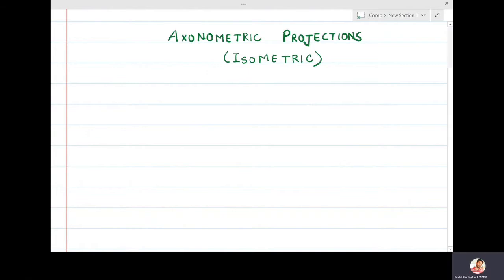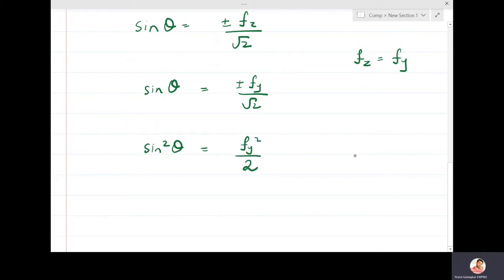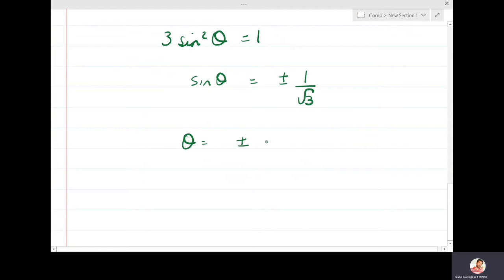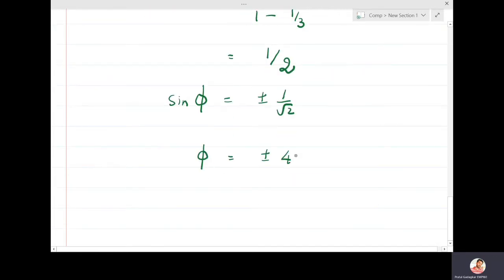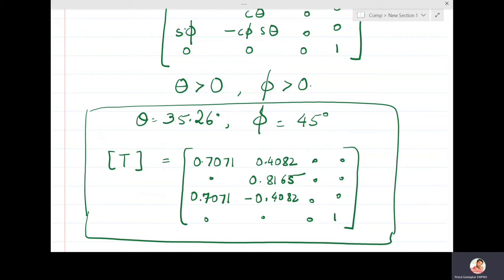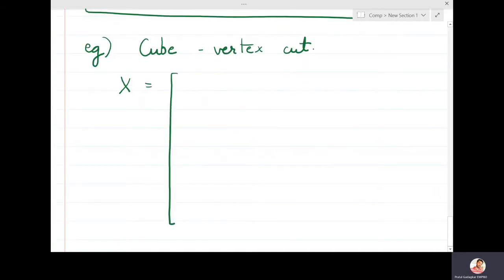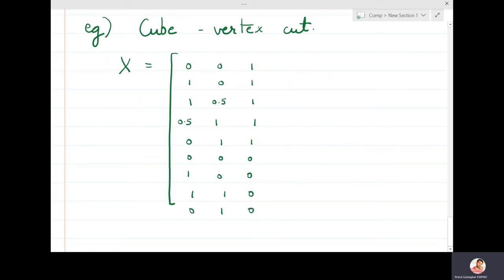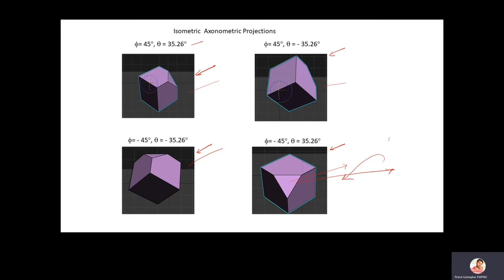Lecture 16 - Isometric Axonometric Projections